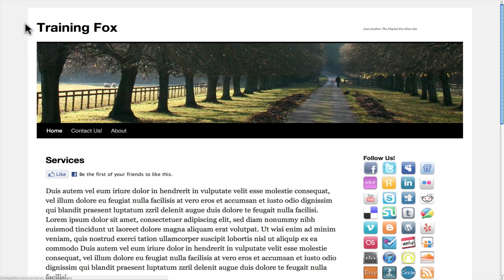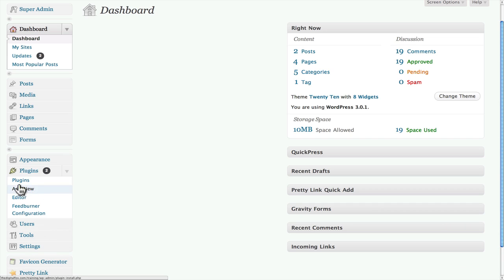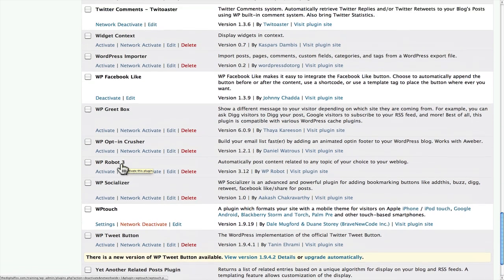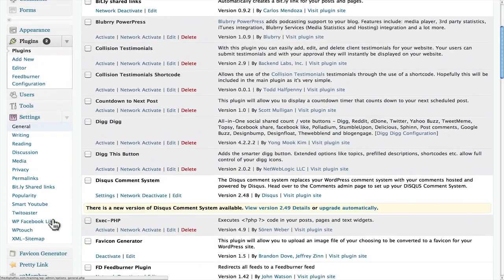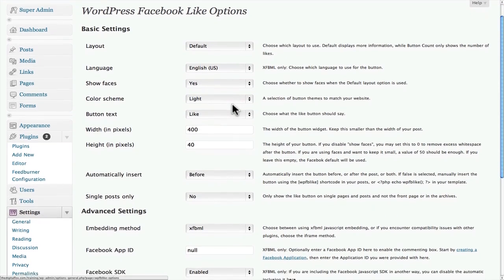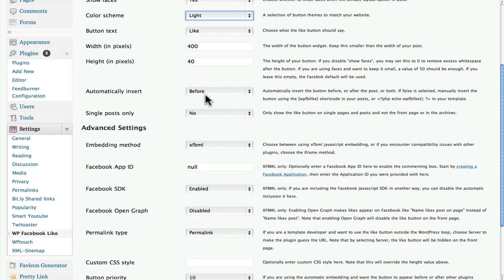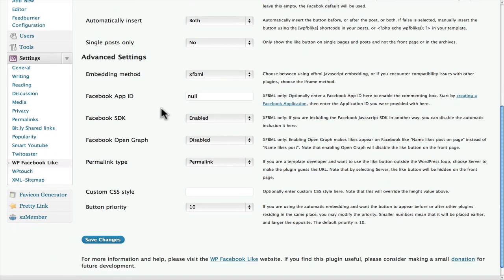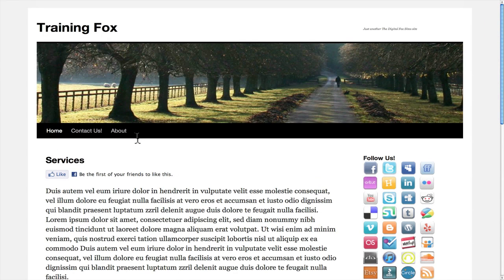How to Add a Facebook Fan Page Widget to Your Site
- Setting up a Facebook Fan Page is a great way to gain more exposure for your website and allow more interaction with your site visitors. The difference between a personal Facebook profile and a Fan Page is that with a personal profile you are limited to only 5000 friends, but with a fan page, you can have an unlimited number of fans. Additionally, a Fan Page on Facebook gives you more options and greater flexibility than a personal profile page, including the ability to create a custom landing page tab and discussion forums. Once you've setup your Fan Page on Facebook, the next step is to add a Fan Page widget to your site, giving your site visitors an easy way to connect with you on Facebook. In this video I'm going to show you how to add a Facebook Fan Page widget to your WordPress blog